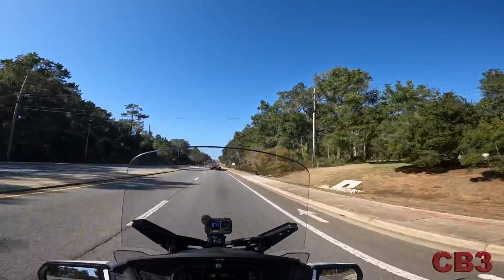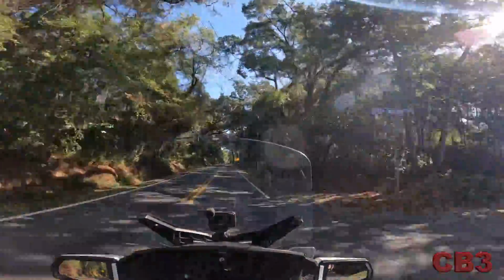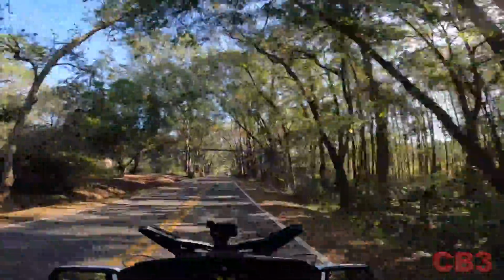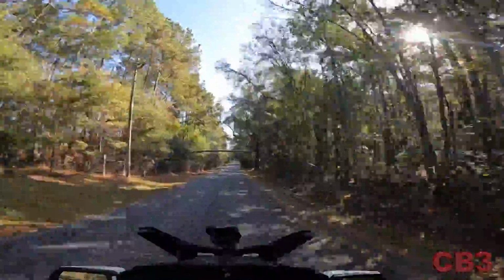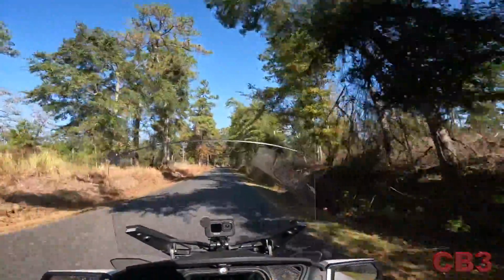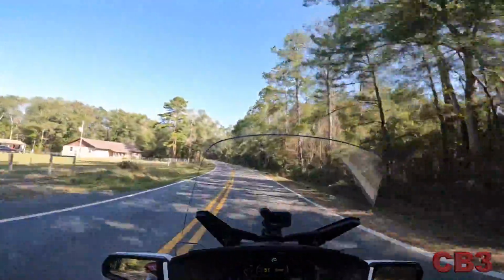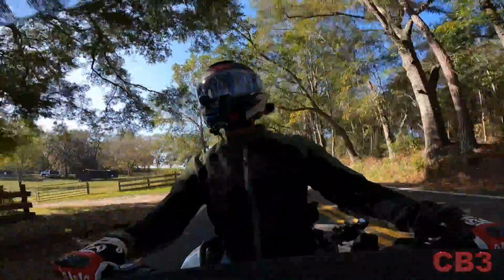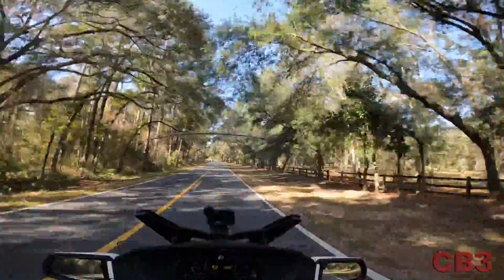CanAm Spyder RT Long Term Review!! What you NEED TO KNOW!!!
2019 Suzuki SV650X
New Motorcycle Day! WHAT COULD IT BE!!! It's a MIRACLE!!!